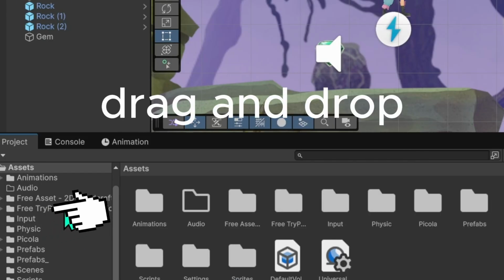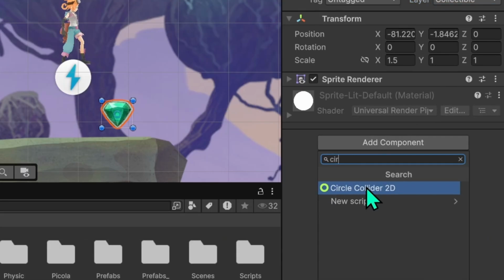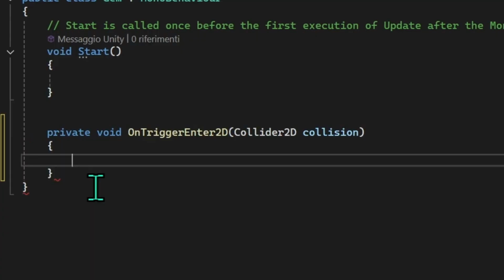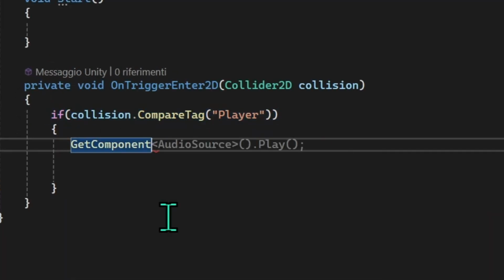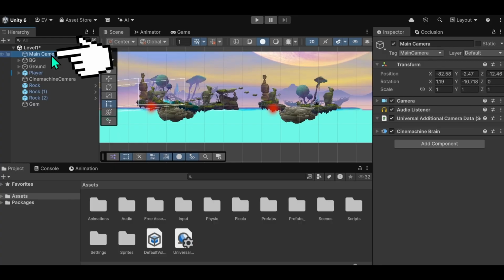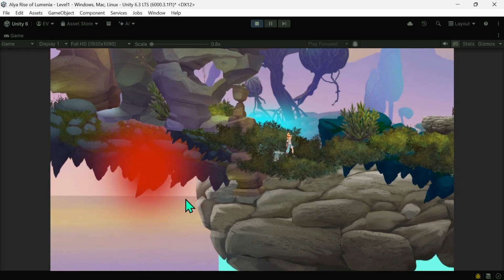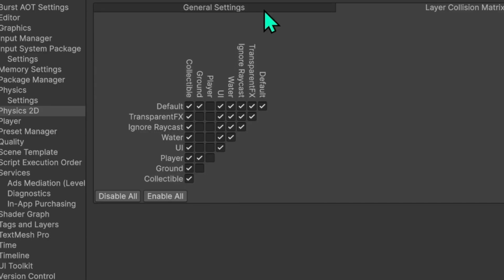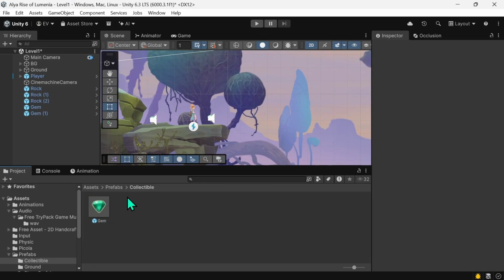Collectibles Trigger Logic, Audio Source